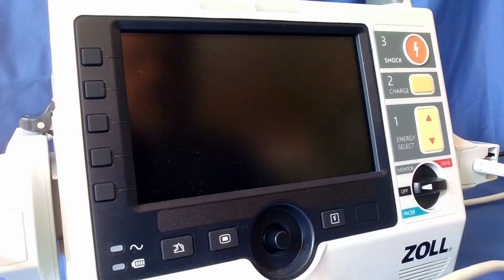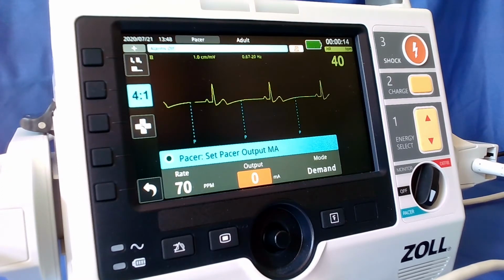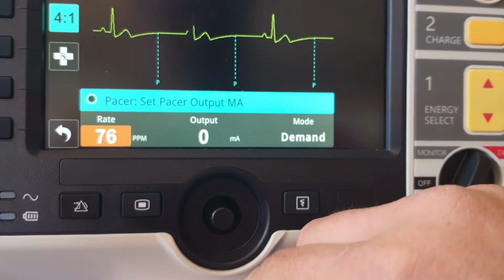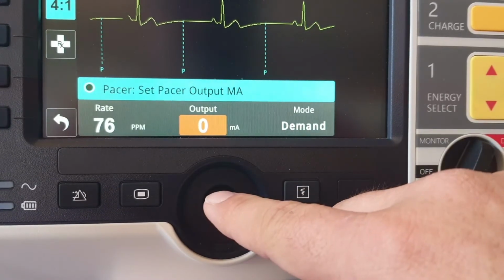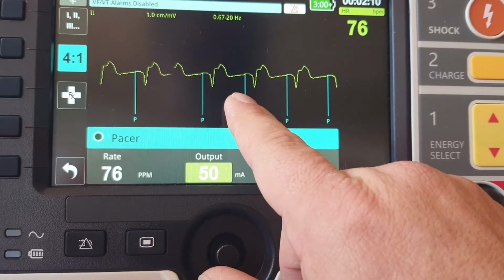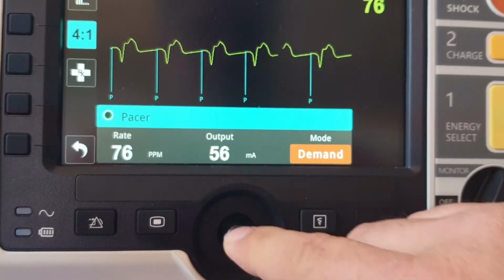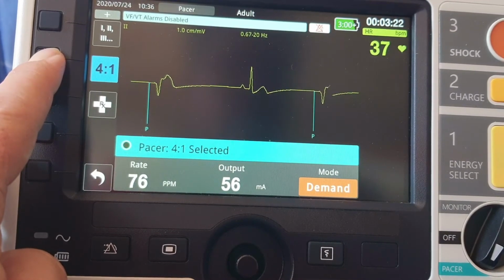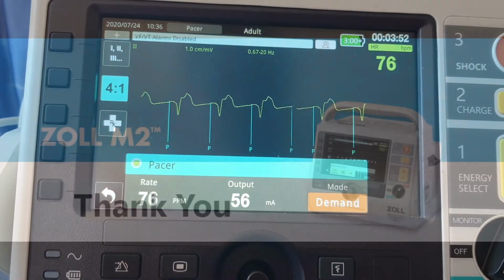Pacing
Using your Zoll M2 for pacing your patient